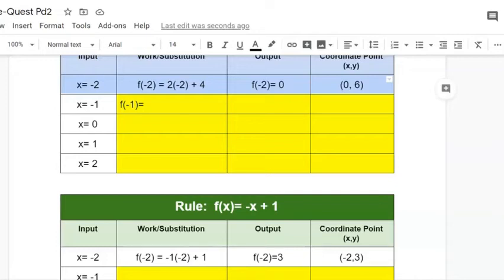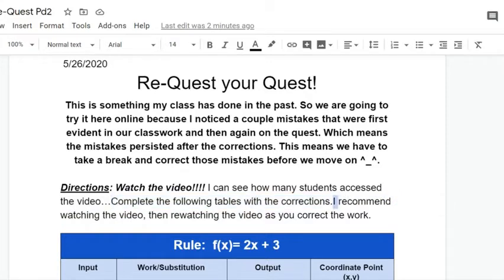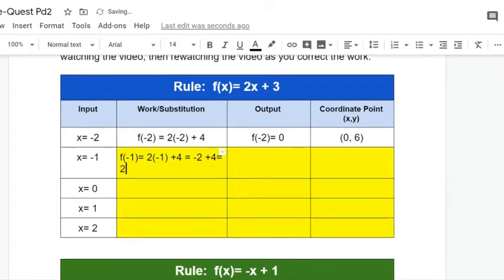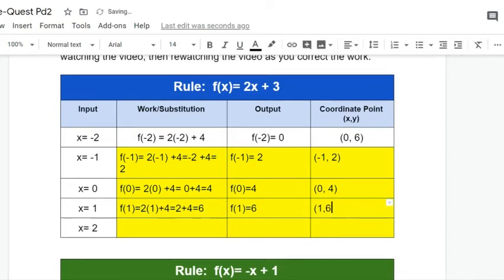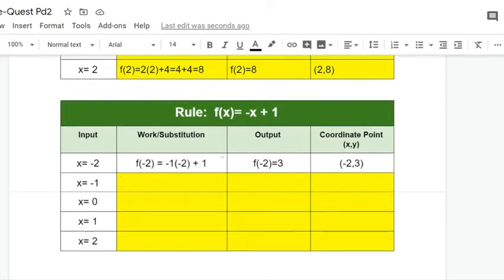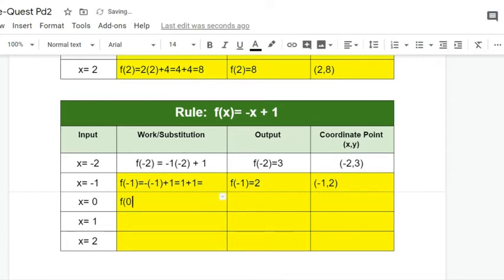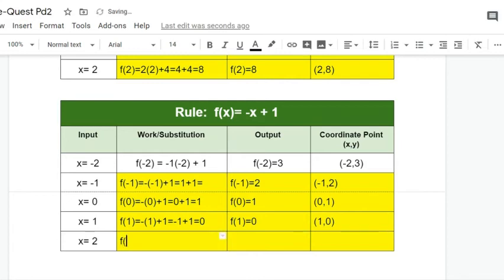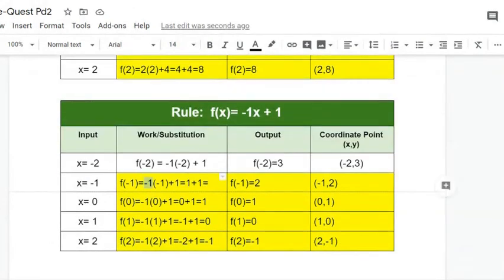5-26 pd2 ReQuest